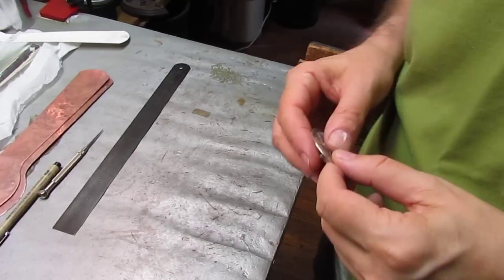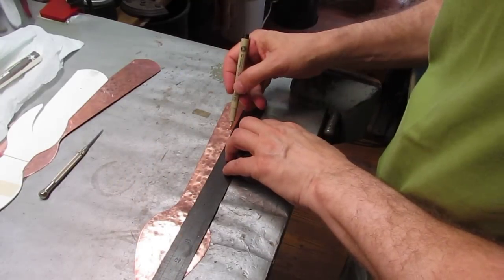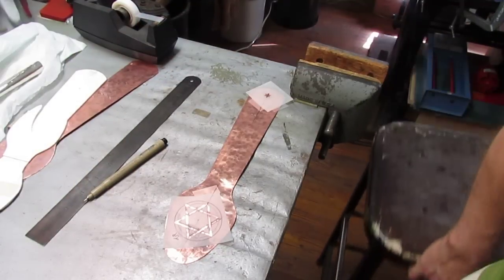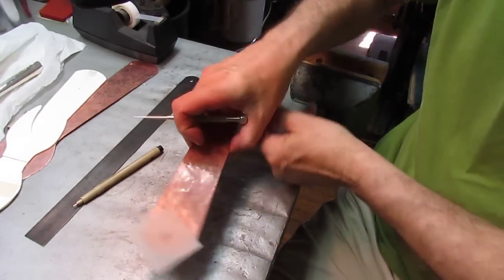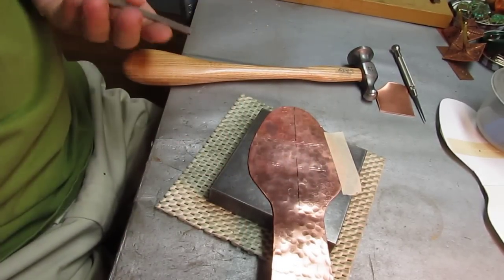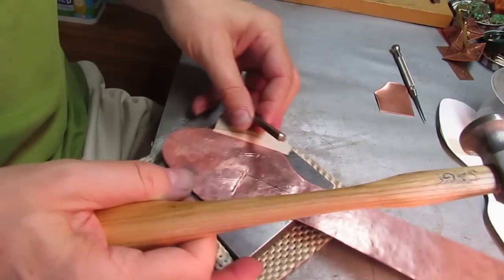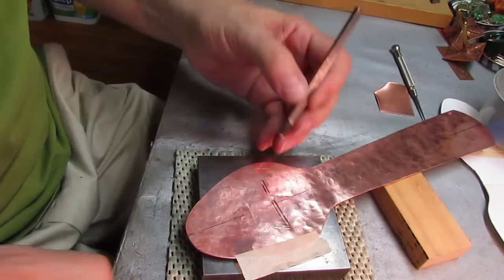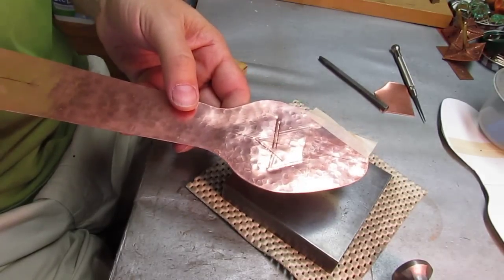The Pierced Spatula - Part 1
An example of piercing and chasing on a piece of jewelry, the lay out and preparation for chasing the design on the spatula. The Chasing begins.